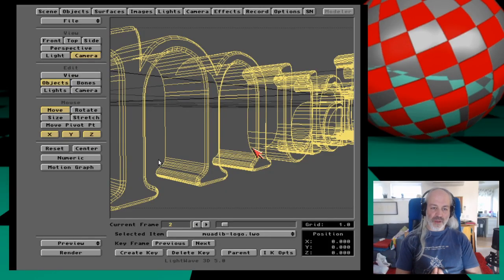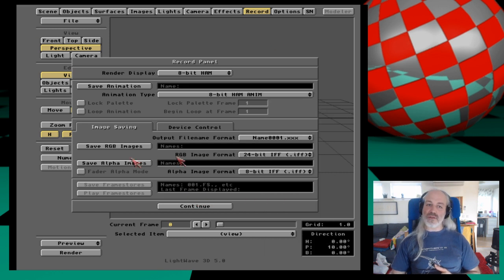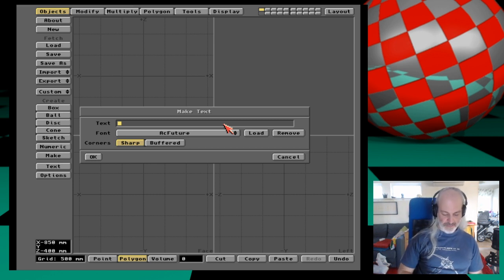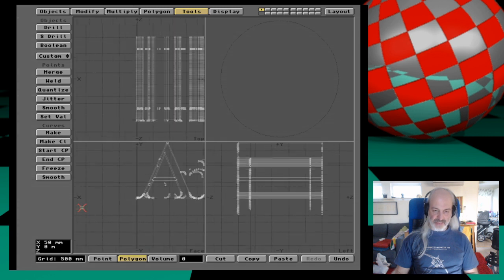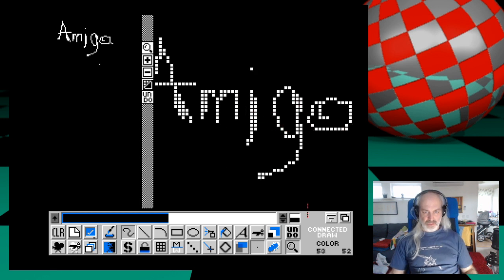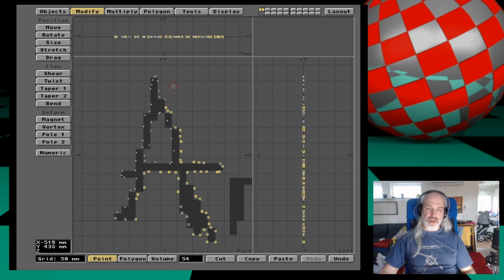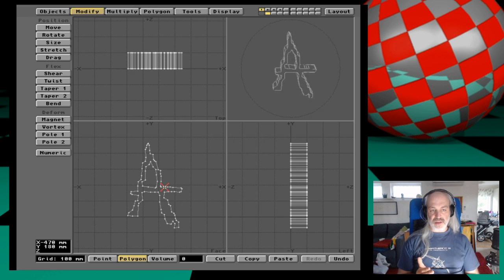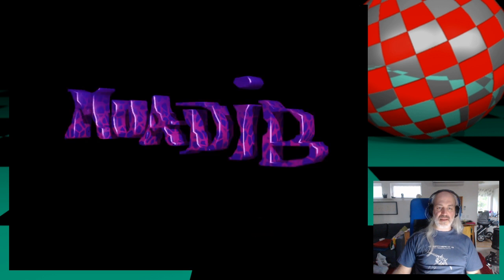3rd Amiga Raytracing Tutorial: Logo perfection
In the 3rd episode of the course we will perfect our bevels as well as delve into freeform-creating our Logos.